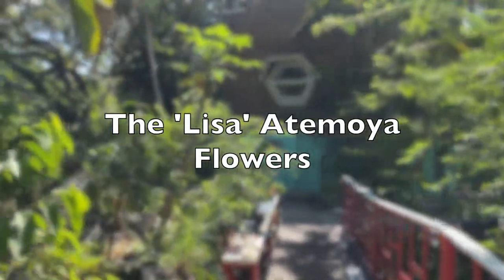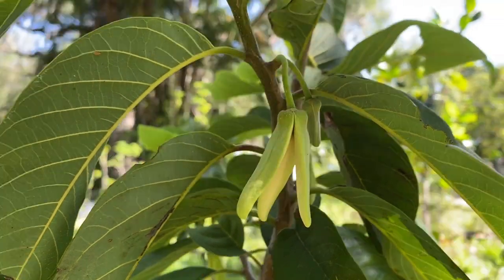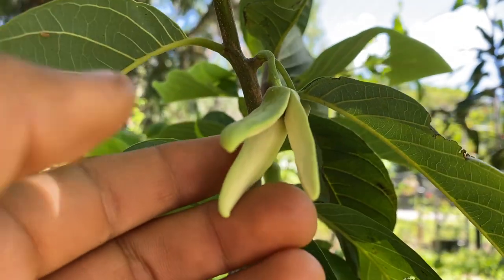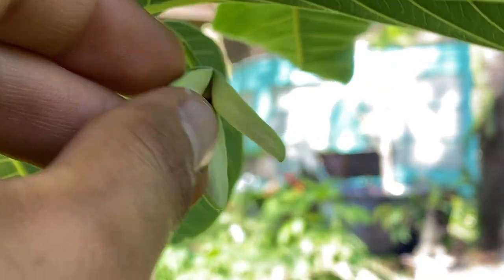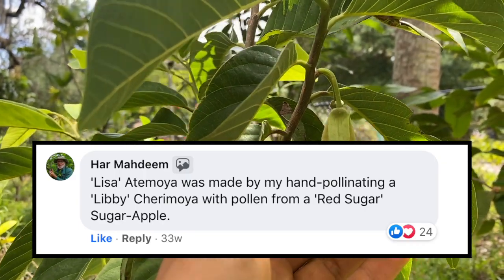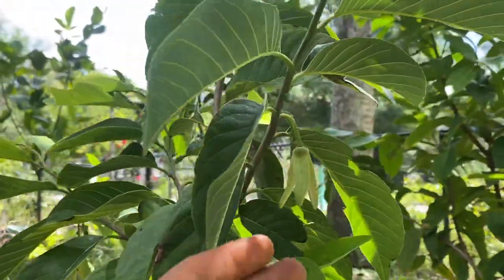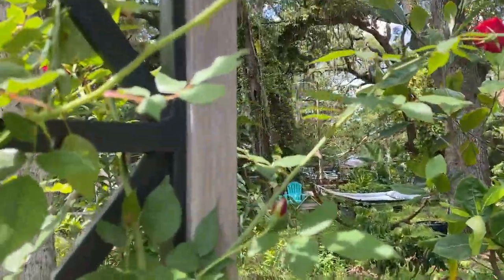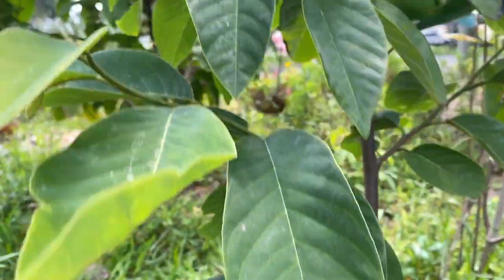A closer look at the 'Lisa' Atemoya flowers and tree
Hello everyone, in today's video we are going to check on the 'Lisa' atemoya fruit trees that I have growing in Bradenton, Florida zone 9B.

The Lisa atemoya fruit hybrid was created by Mr. Har Mahdeem. The Lisa atemoya hybrid was achieved by Mr. Har Mahdeem by pollinating a 'Libby' Cherimoya (Annona cherimola) with pollen from the 'Red Sugar' sugar-apple (Annona squamosa).

The Lisa atemoya is known for its beautiful pink hue that is typically seen on the exterior of the 'Lisa' atemoya fruit as well as the insides of the fruit - making it an overall eye-pleaser in the fruit forest.

The 'Lisa' atemoya to me tastes very much like a tropical berry mixed with the classic atemoya chewy/ sweet taste.

I actually fruited a Lisa last year in 2020 but the tree died on me because 1) I planted it from a 15-gallon container into the ground. 2) I hand-pollinated nearly every flower despite it just being newly planted in-ground (Must give atemoya time to adjust before fruiting heavy). So I learned with these Lisa atemoya trees I have growing I will let grow for at least 2 or 3 years before fruiting heavily.